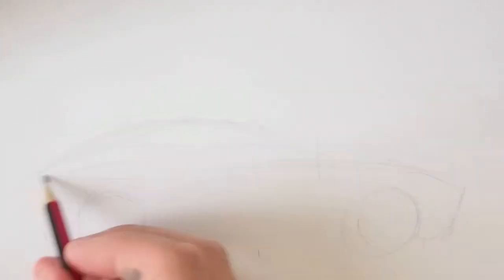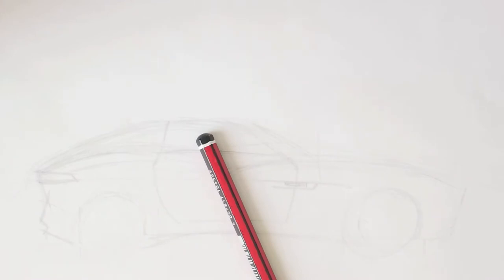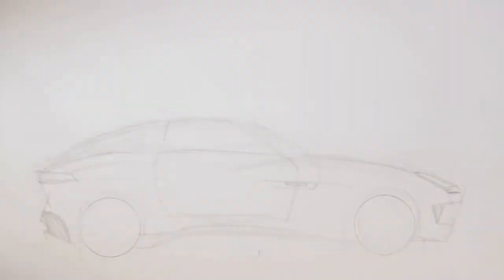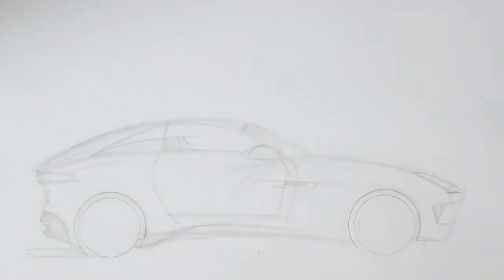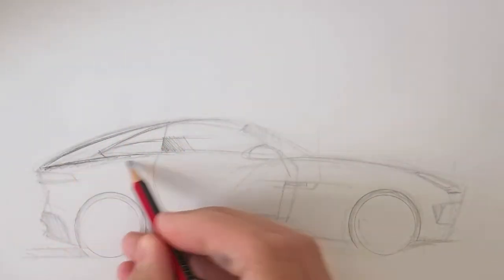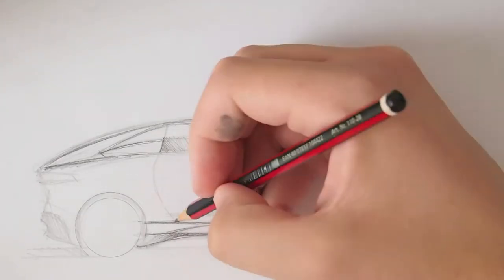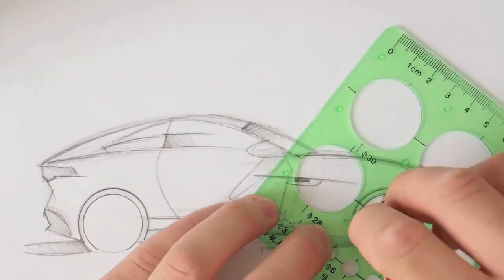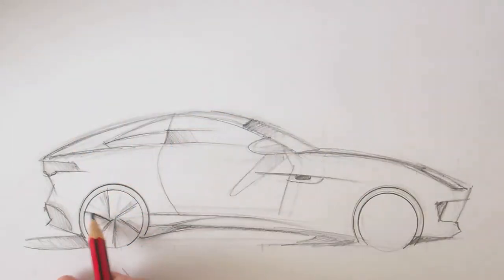Industrial Design Vlog Jaguar F-Type Coupe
It's been widely accepted amongst car enthusiasts and designers that the new Jaguar F-Type Coupe is immaculate. I was particularly inspired by the accompanying sketches from the designers of the car - a sketch was my natural reaction.

Places we can chat : )

'MakerMina' on Vine